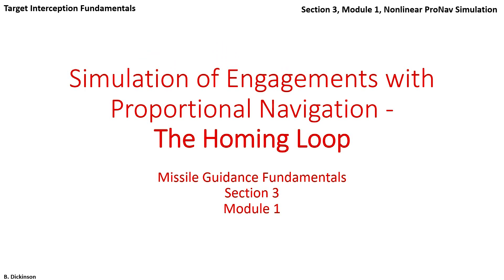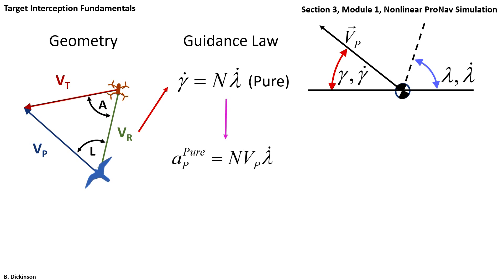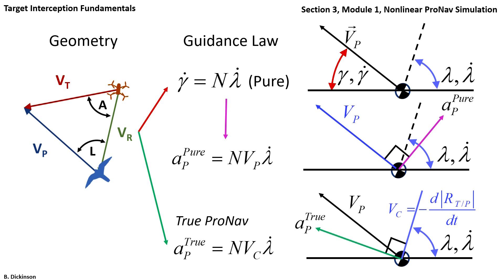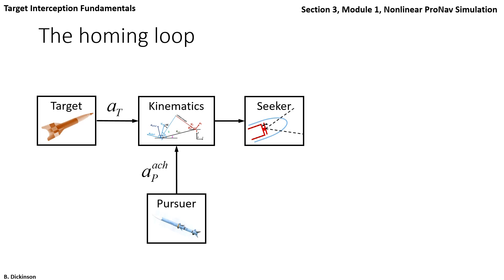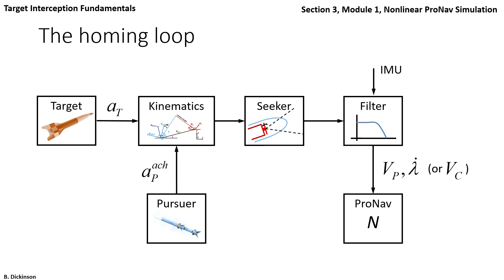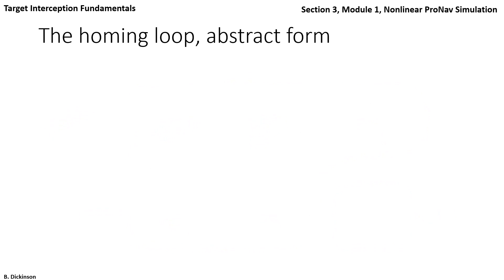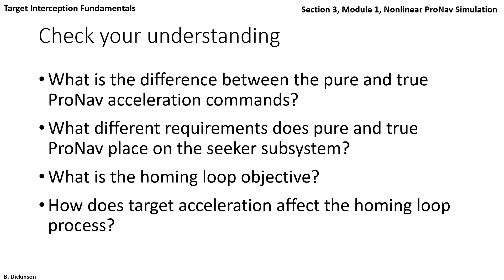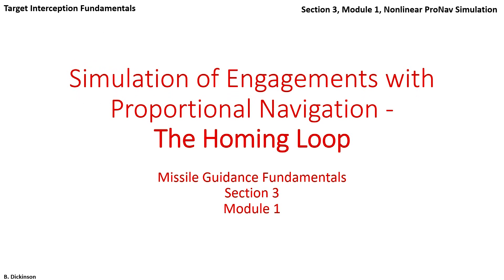The Homing Loop for Proportional Navigation Sim - Section 3 Module 1 - Missile Guidance Fundamentals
Have you ever been inspired by how a bird captures its prey and wondered how a missile hits its target? In this new introductory course, Missile Guidance Fundamentals, you will build foundations in this technical area. This course provides the ability to mathematically understand, model, simulate, tune, and interpret a fundamental guidance law that is the basis of modern guidance systems, proportional navigation. This video is Section 1 Module 3 - Solution Set of the Collision Course.

The full course content is as follows:
1. Section 1 Module 1 - Course Introduction
2. Section 1 Module 2 - The Collision Course
3. Section 1 Module 3 - Problem Set Solutions of Section 1 Module 2
4. Section 2 Module 1 - Proportional Navigation, A Qualitative Introduction
5. Section 2 Module 2 - Problem Set Solutions of Section 2 Module 1
6. Section 3 Module 1 - The Homing Loop for ProNav Simulation
7. Section 3 Module 2 - Derivation of Kinematics for Simulation with Proportional Navigation
8. Section 3 Module 3 - Engagement Simulation Examples
9. Section 3 Module 4 - Problem Set Solutions of Section 3 Module 2
10. Section 4 Module 1 - Linearization of Engagement Kinematics
11. Section 4 Module 2 - Linear vs Nonlinear Simulation Accuracy
12. Section 4 Module 3 - Problem Set Solutions of Section 4 Module 2
13. Section 4 Module 4 - Zero Effort Miss
14. Section 4 Module 5 - Problem Set Solutions of Section 4 Module 4
15. Section 5 Module 1 - Zero Effort Miss Proportional Navigation in Three Dimensions